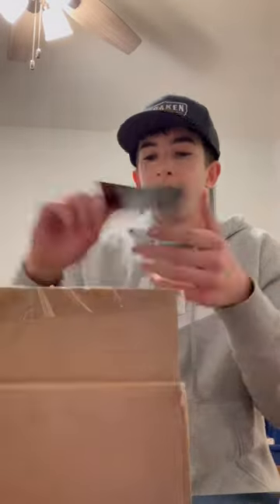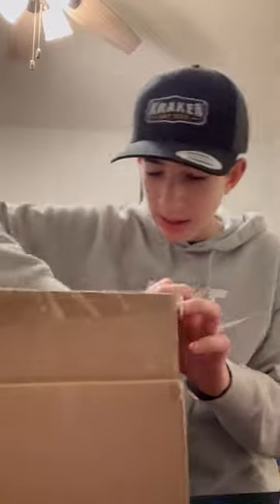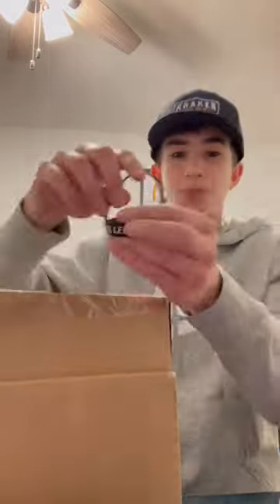Shoutout to Kraken Bat Grips make sure to use code JOHNNYTHEG123 when you buy something from them